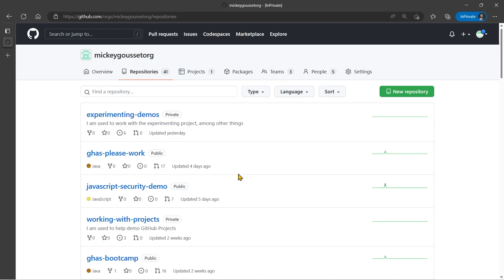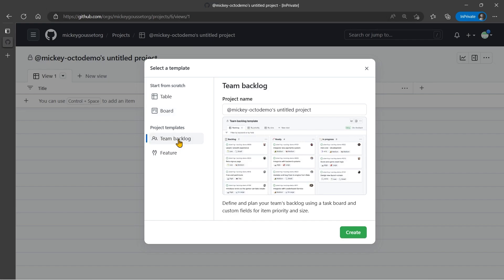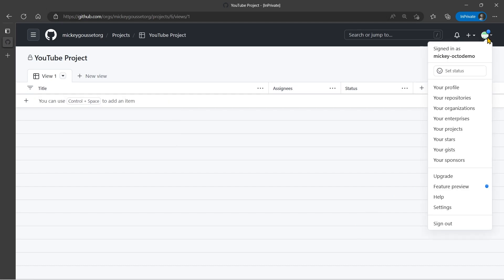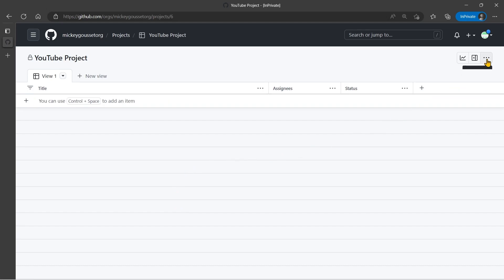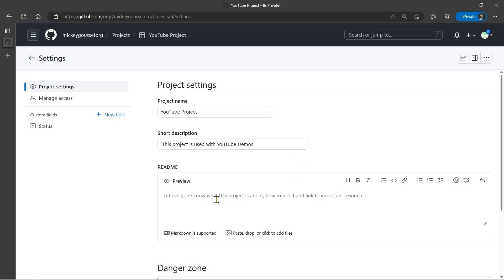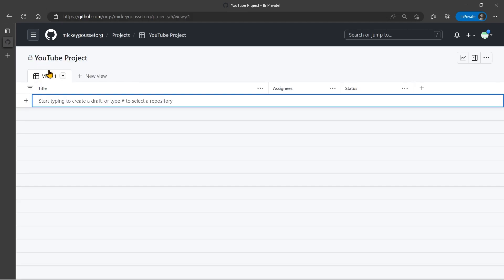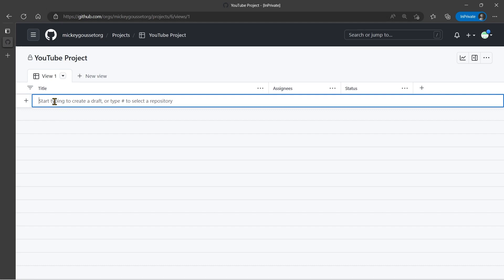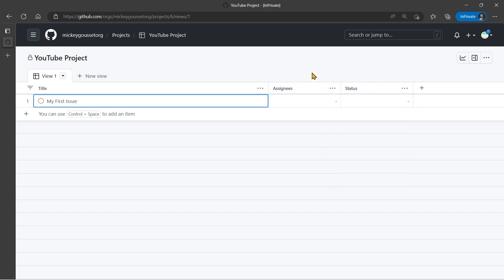Getting started with GitHub Projects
GitHub is reimagining how you track your work with their new GitHub Projects.  Let's start our journey into this new project land with a quick introduction and overview.